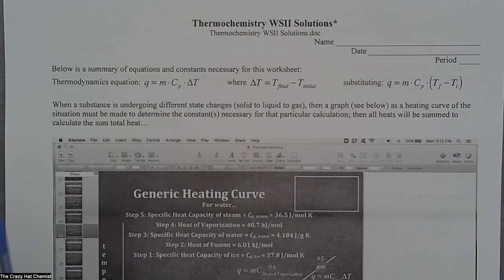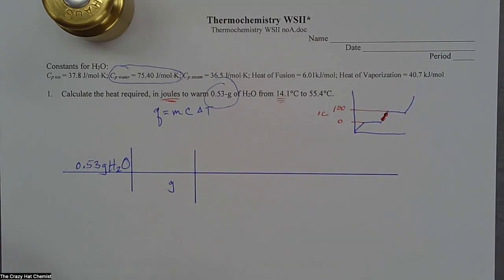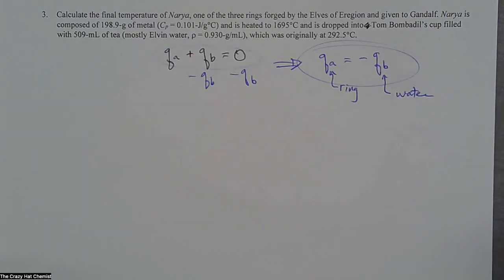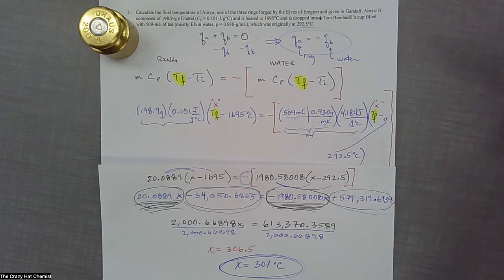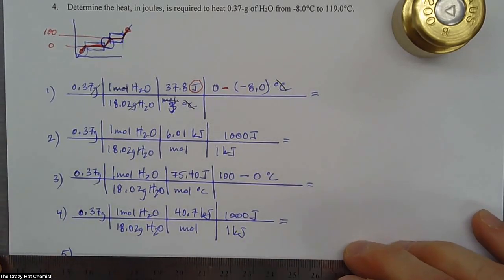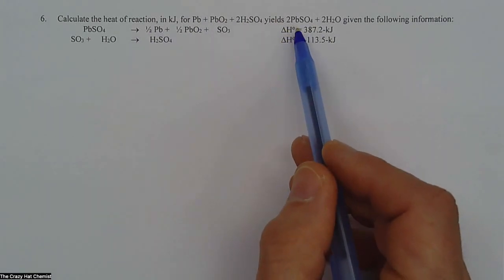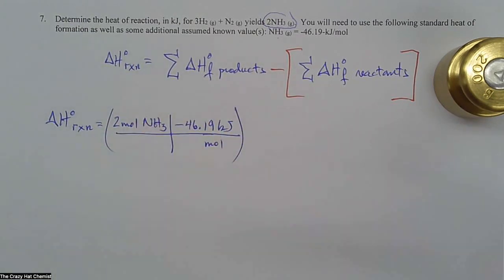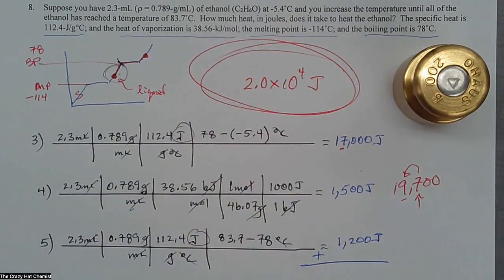Thermochemistry WS II - Stepwise Solutions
Thermochemistry, Heating curve, Hess's Law, Specific heat capacity, Thermodynamics equations, Thermal equilibrium equation, and more...